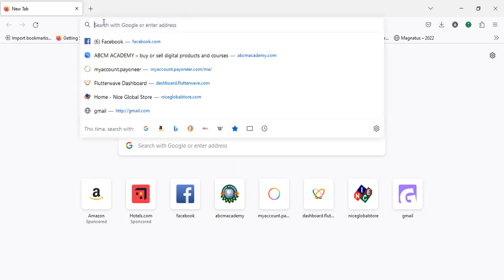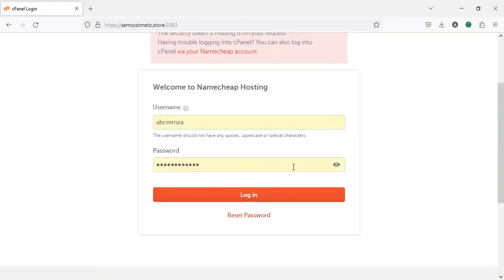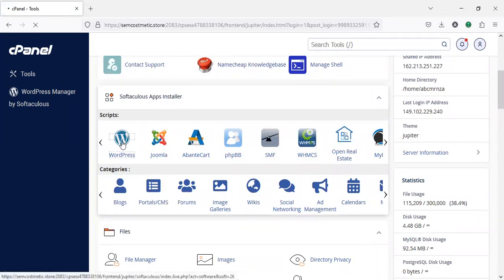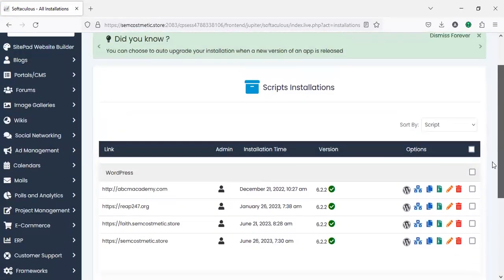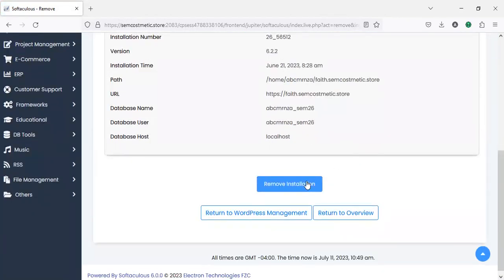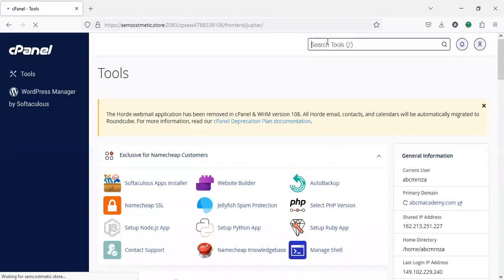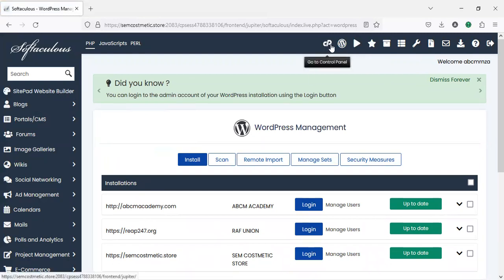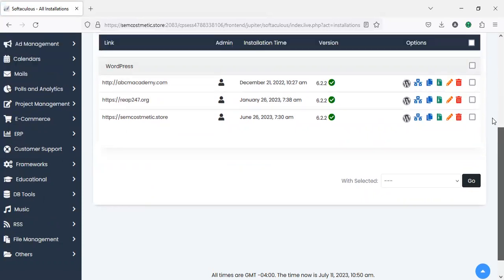How To Remove Wordpress Website From Cpanel